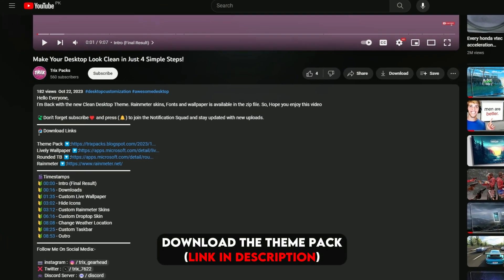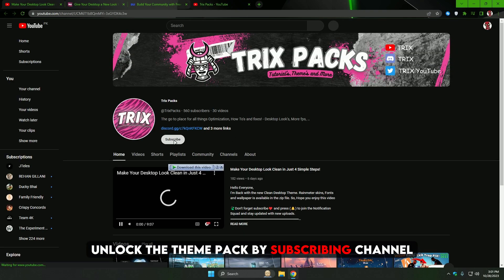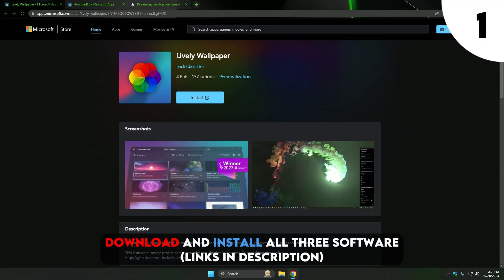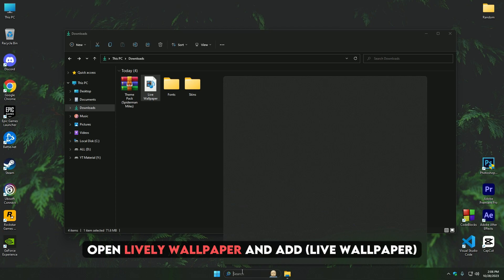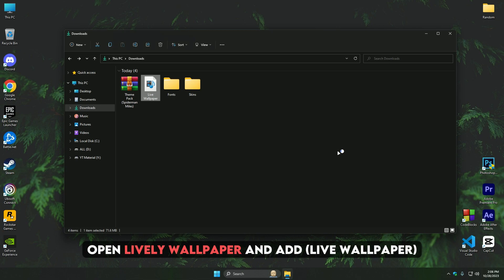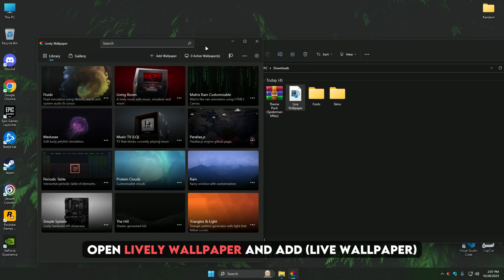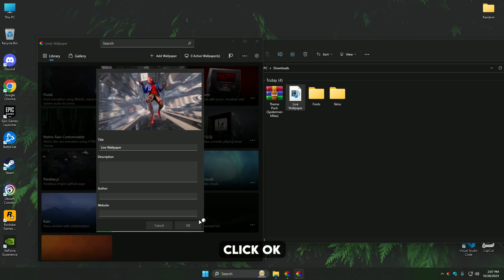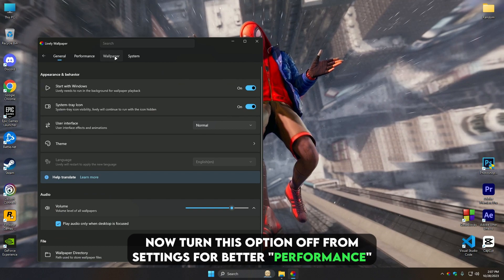Give Your Desktop a New Look With Spider Man Miles Morales Theme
Hello Everyone,
I'm Back with the new Miles Morales Theme. Rainmeter skins, Fonts and wallpaper is available in the zip file. So, Hope you enjoy this video

🎬Timestamps
🔰00:00 - Intro (Final Result)
🔰00:16 - Downloads
🔰01:14 - Live Wallpaper
🔰03:10 - Hide Desktop Icons
🔰03:21 - Rainmeter
🔰04:43 - Custom Taskbar
🔰05:55 - Outro